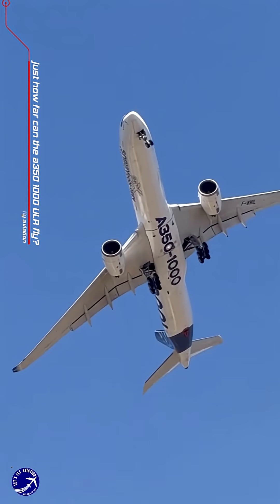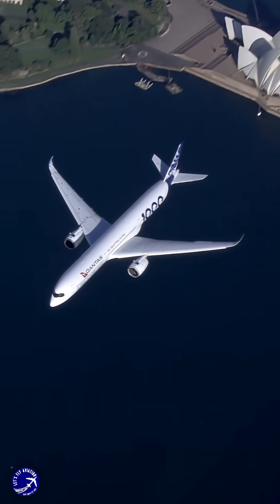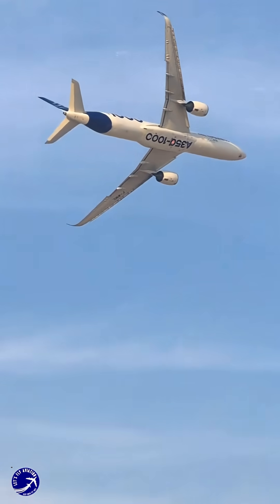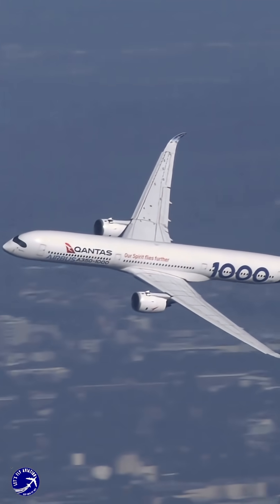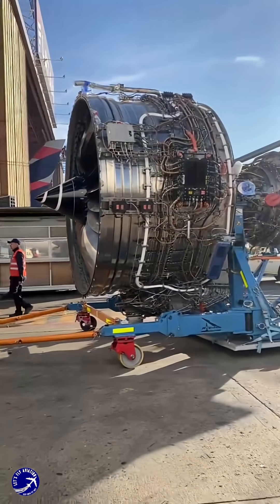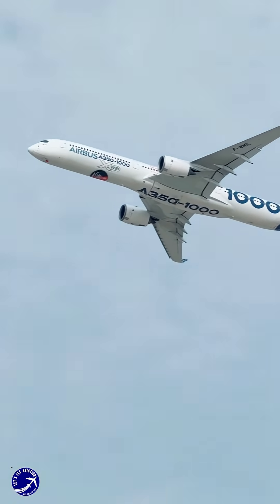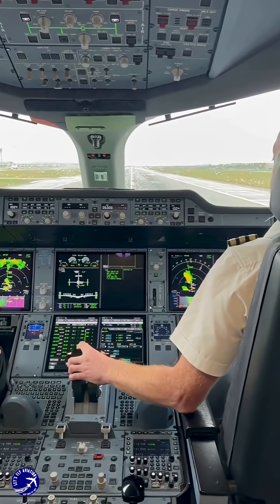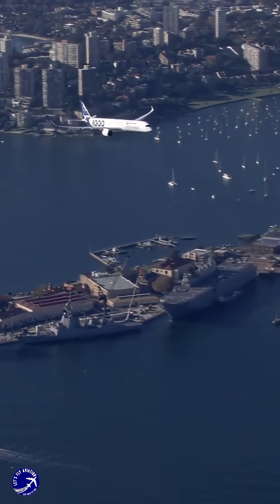just how far can the a350 1000 ULR fly?